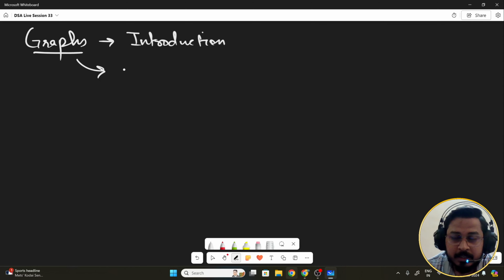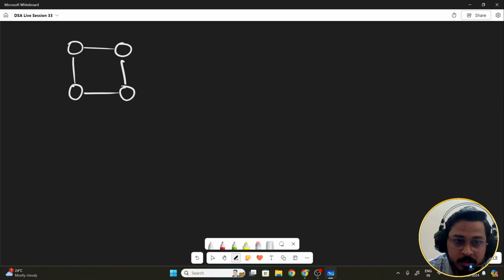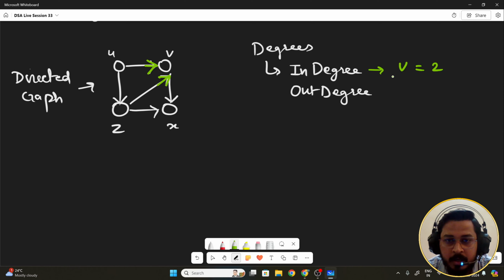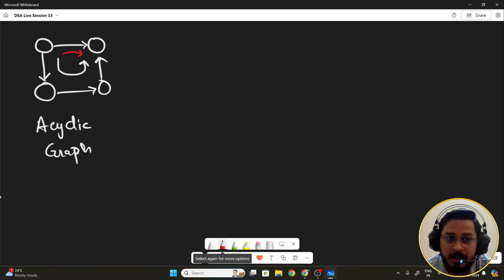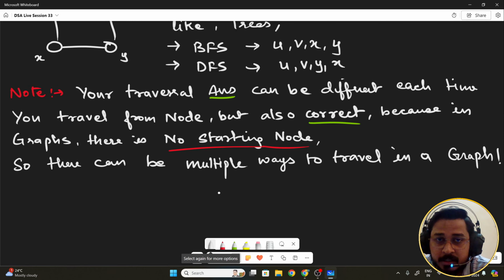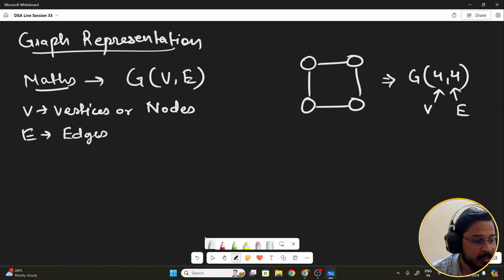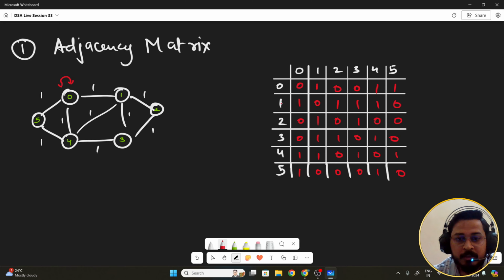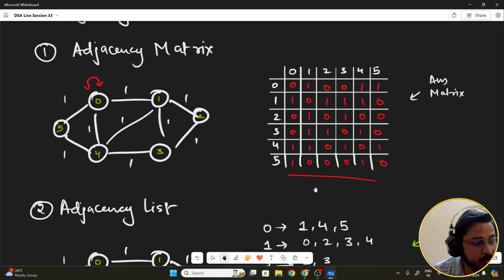Mastering DSA in C++ for Placements | Session 33 : Introduction to Graphs in DSA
In this session, we’re diving deep into Graphs in DSA ⛏️ and how to implement them efficiently in C++ 💻.

What You’ll Learn Today:

1️⃣ Understanding Graphs – Explore different types of graphs, their properties, and why they are essential in DSA.
2️⃣ Graph Representation in C++ – Learn how to build, manage, and traverse graphs using efficient algorithms and operations like BFS and DFS.

Ideal for anyone preparing for coding interviews, placements, or those looking to deepen their understanding of graph data structures.

Stay till the end for a live Q&A where I’ll answer your questions and help you master graph theory.